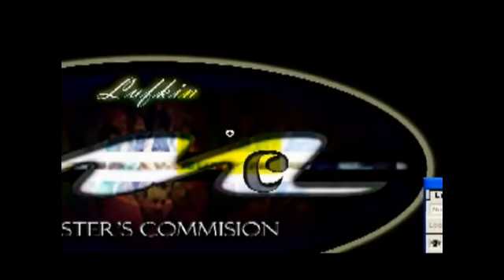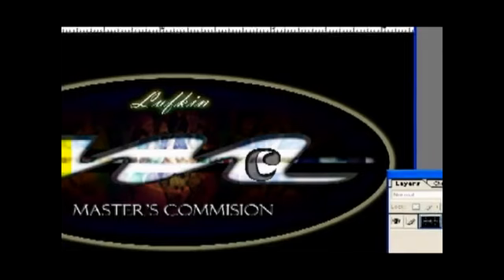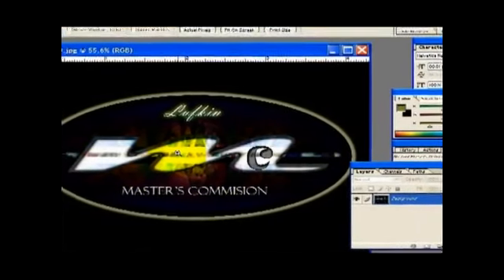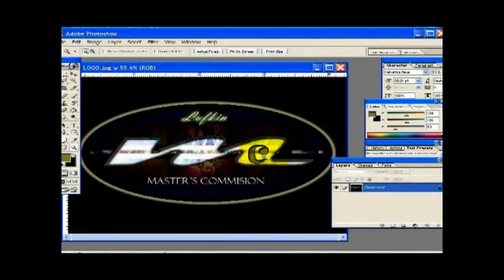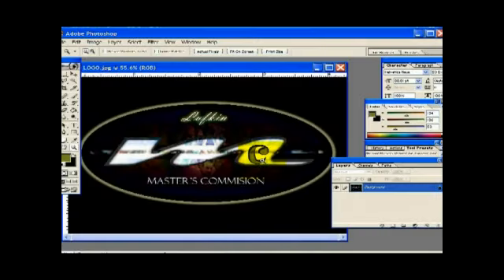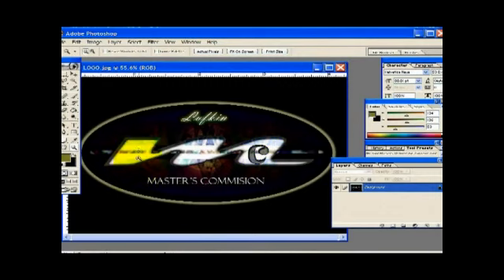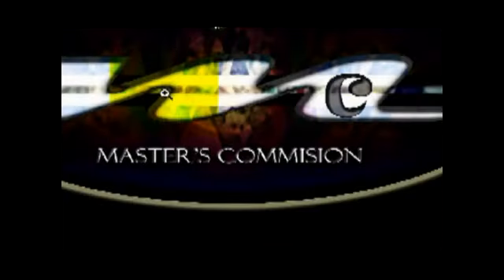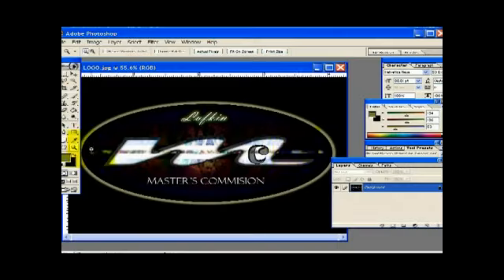Turning Pictures into Graphics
Turning Pictures into Graphics. Part of the series: How to Design a Logo. Turning picture into graphics for your logo design is a fun and easy way to design a great logo, get a lesson in graphic design in this free video.